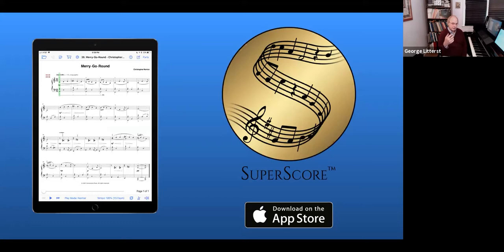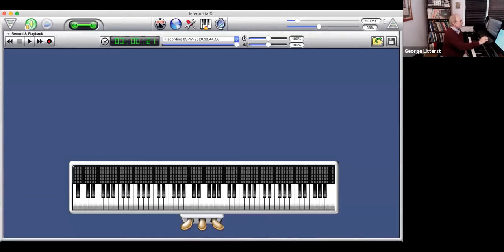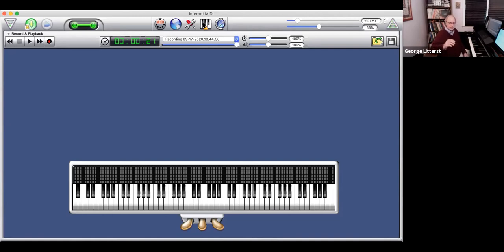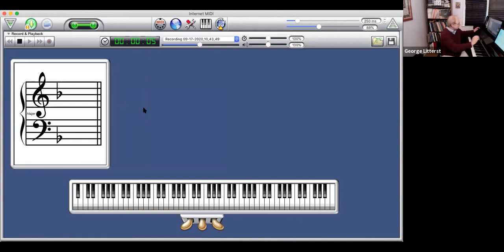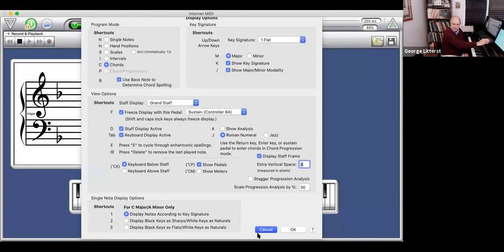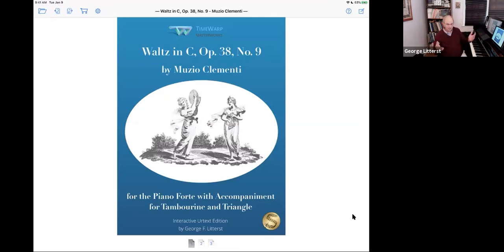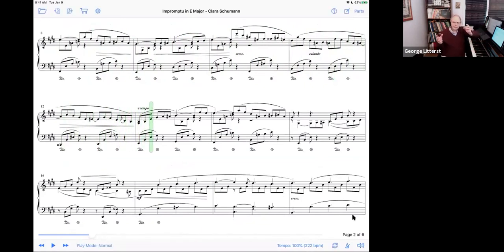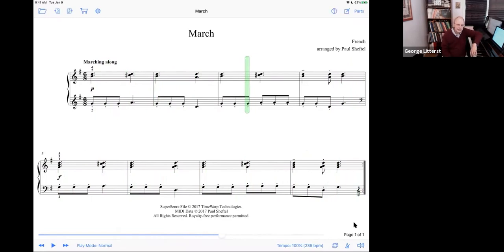Key Concepts: Time Warp Tech with George Litterst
A new video from Amro Music's "Key Concepts" webinar series where we talk with George Litterst from Time Warp Technologies about some of the ways that Time Warp Tech can help your piano studio!